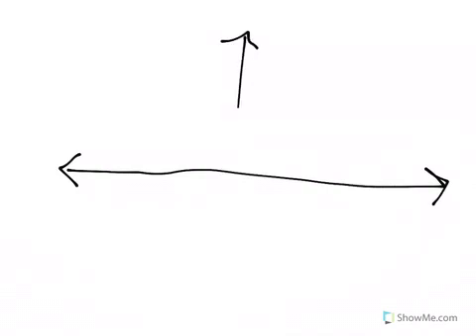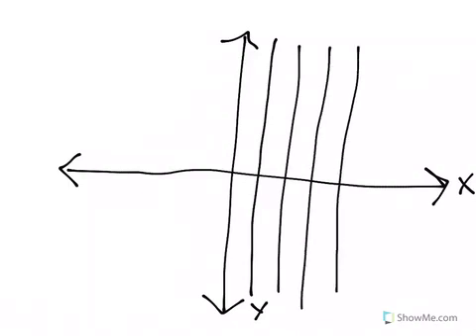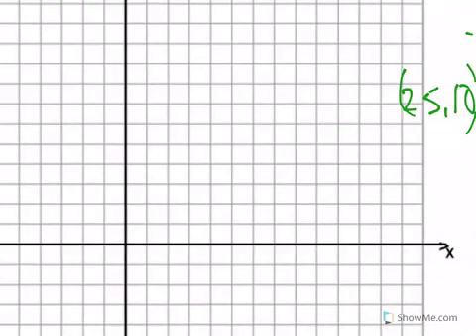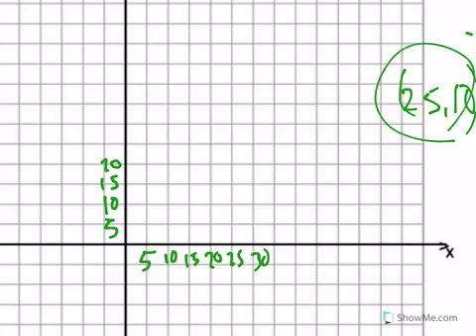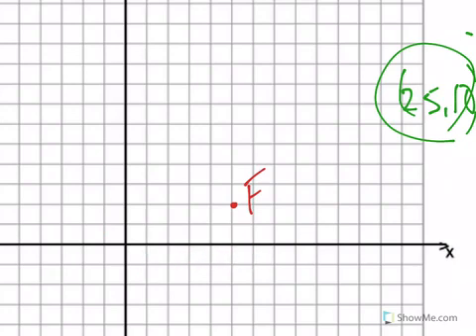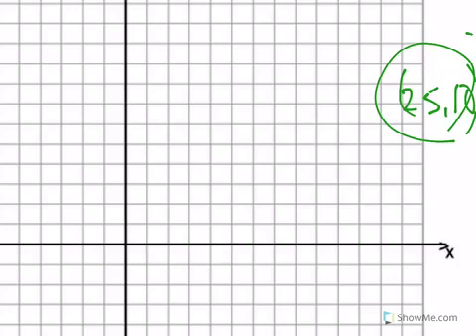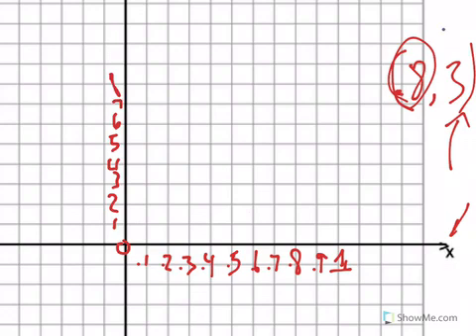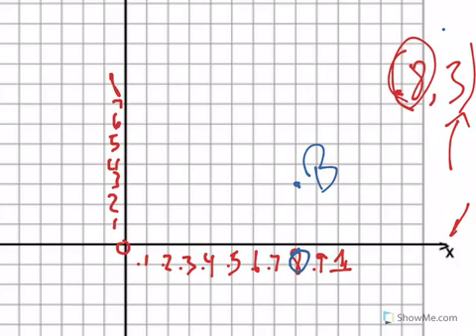Mr. Quick Grade 6 Module 3 Lesson 17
Drawing the coordinate plane and points on the coordinate plane.